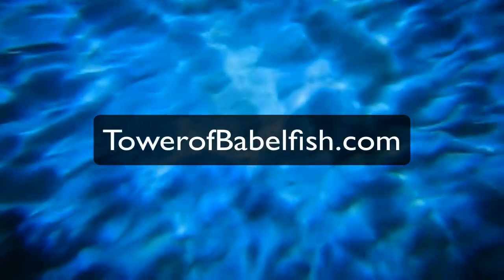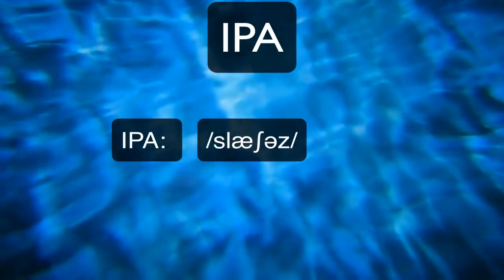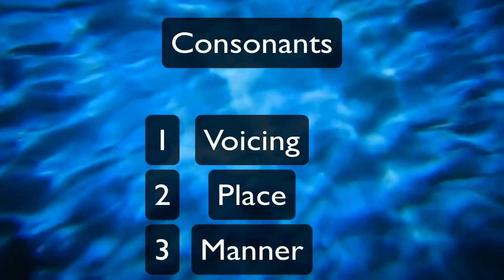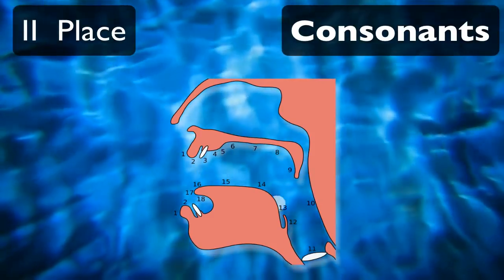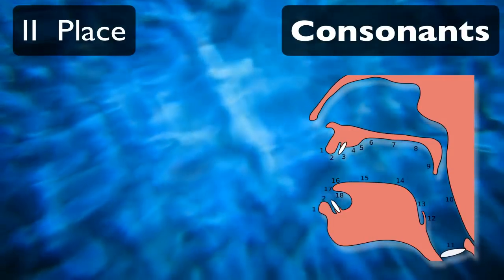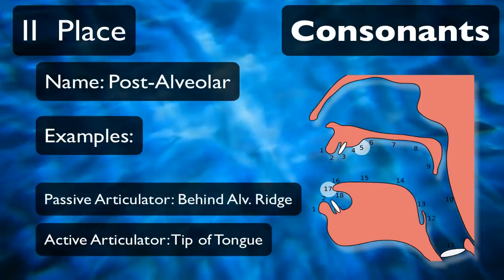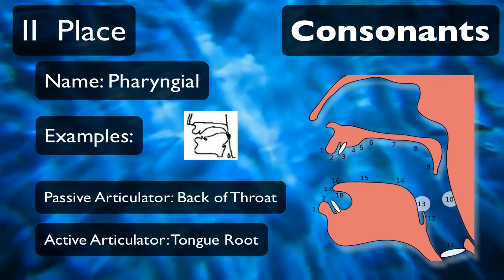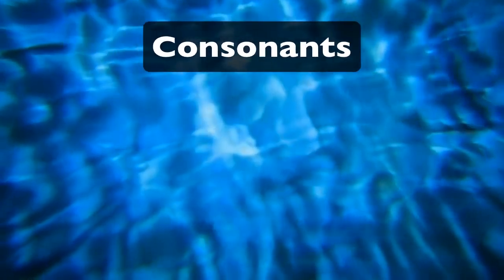Phonetic Symbols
Here we have some exampls about the pronunciation of some phonetic symbols.